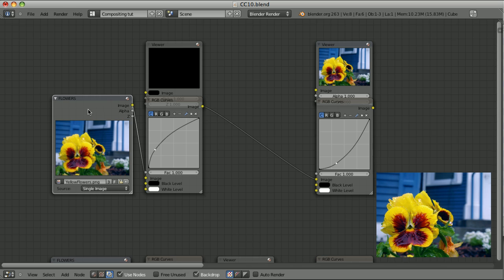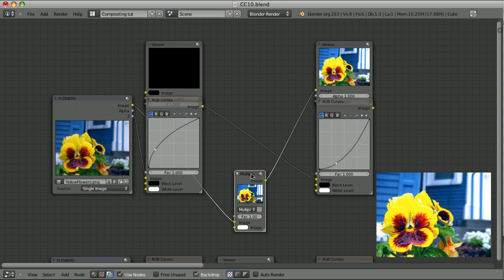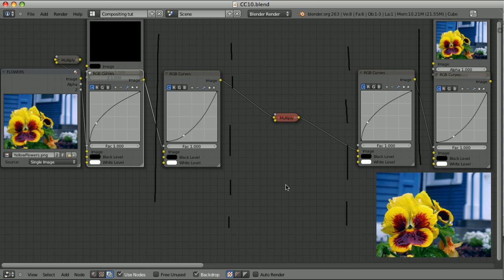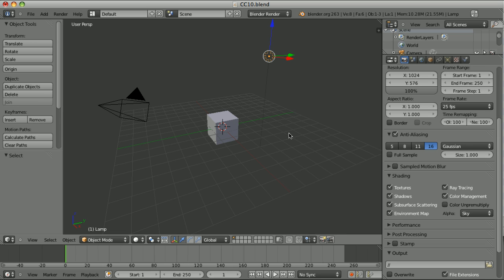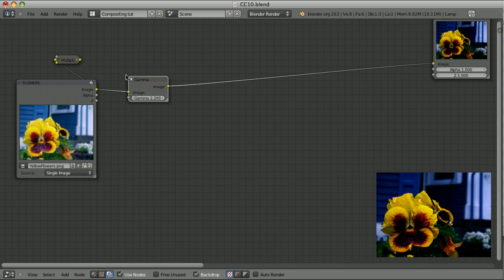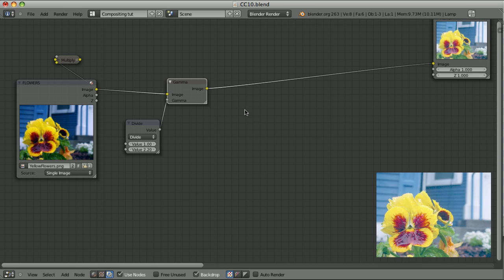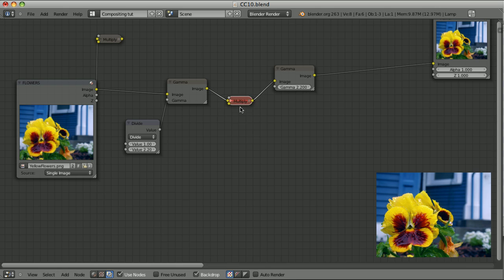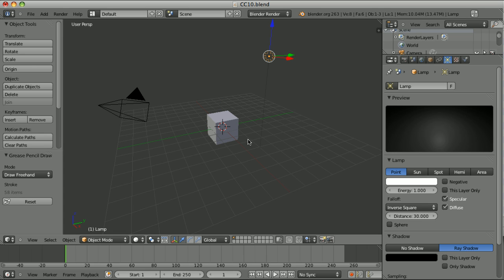VFX series 006 ColorManagement